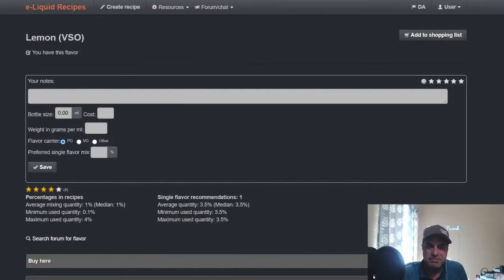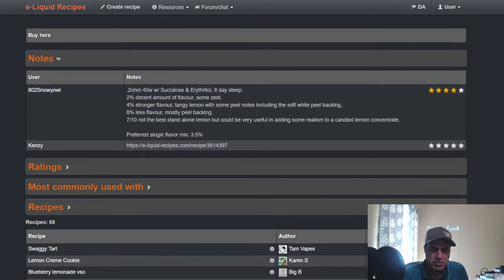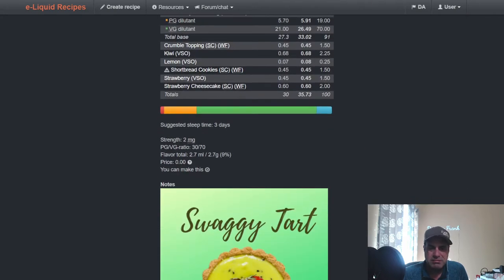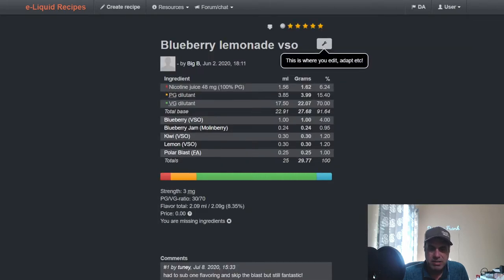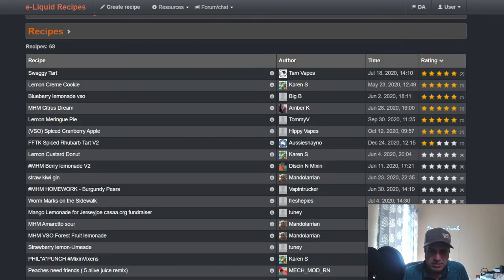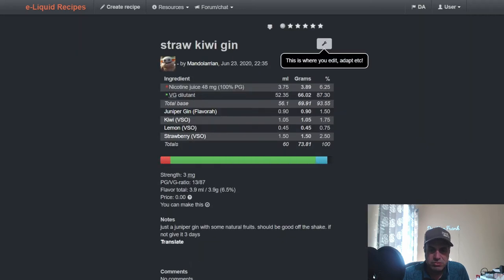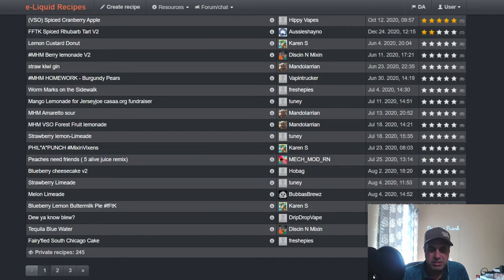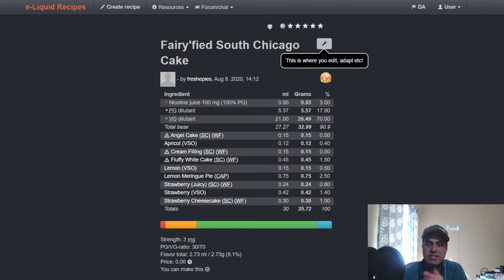FLAVOR OF THE DAY WEEK 1 VSO LEMON! LEMONHEADS MIXLIFE FLAVOROFTHEDAY ENDOFTHEWEEK 😎